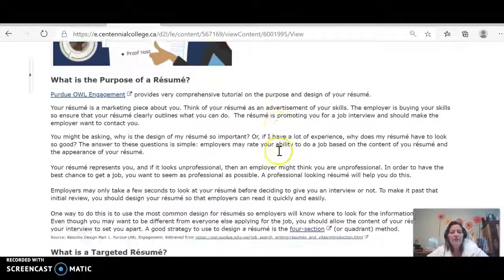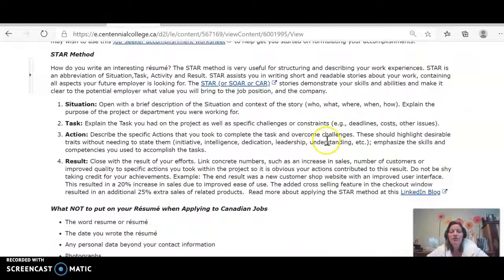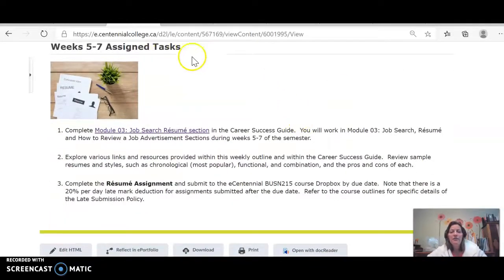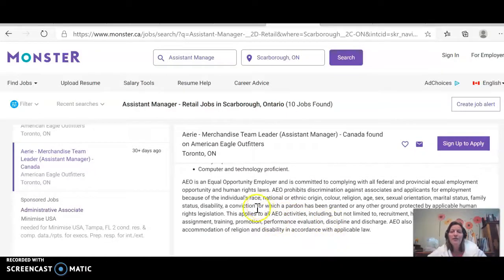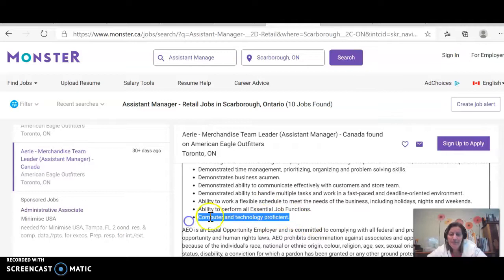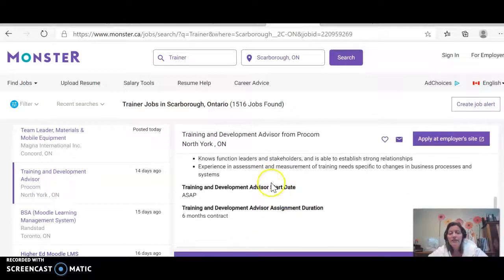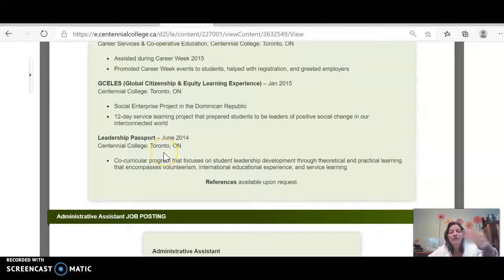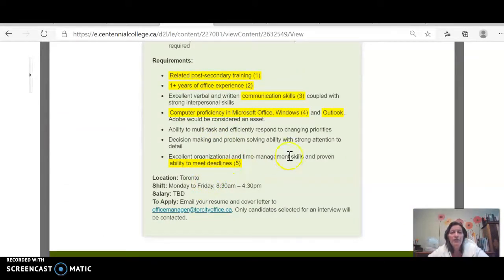BUSN215 Week 6 Update